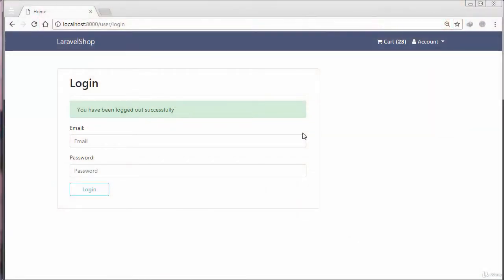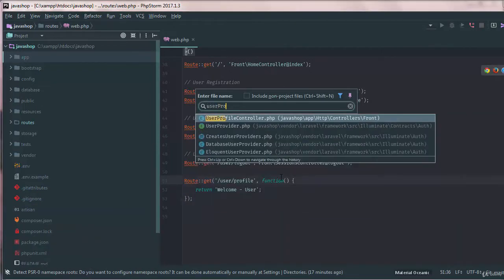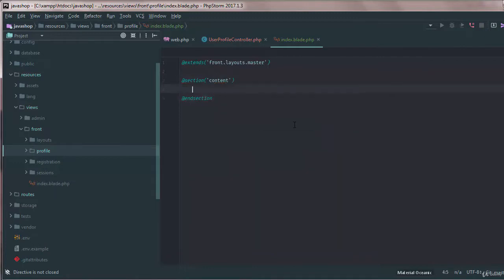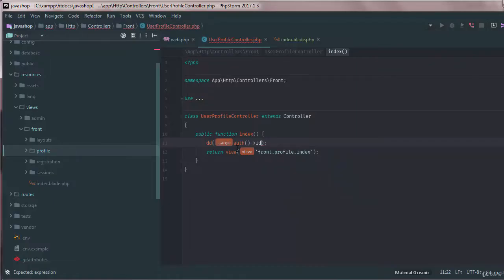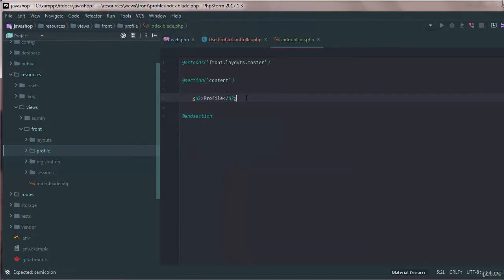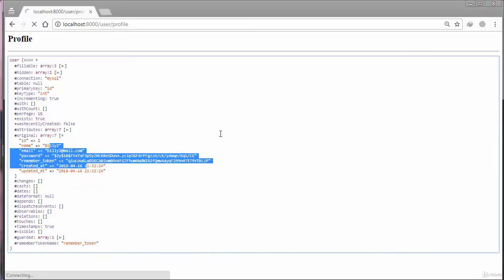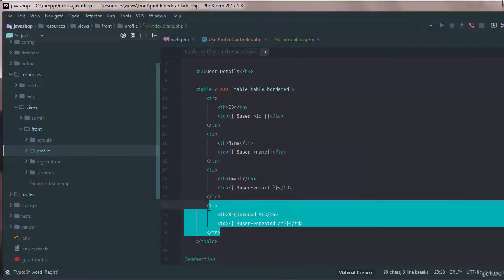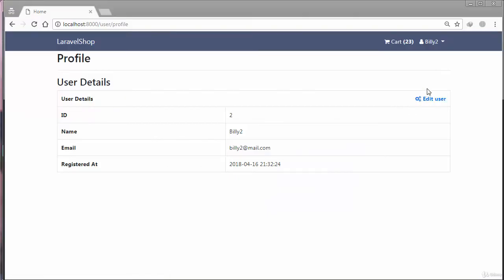Full stack web development course - Front End - User Registration Sign In User Profile - 6 Profile